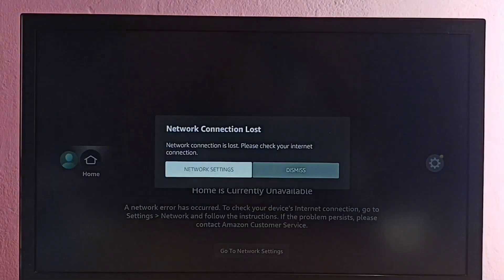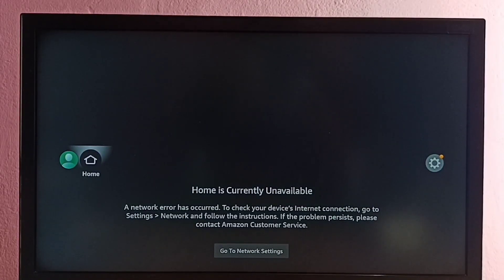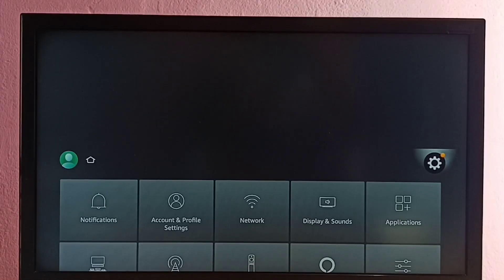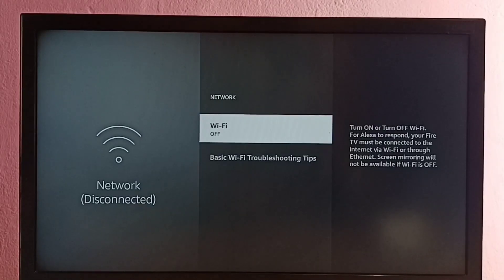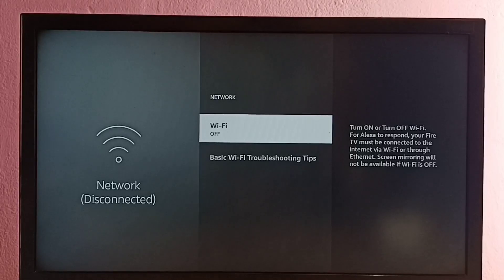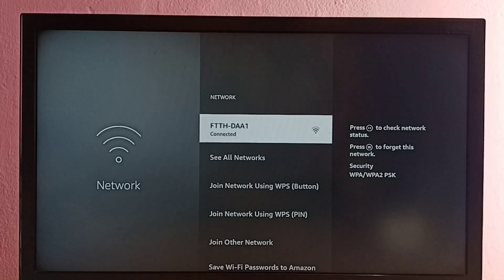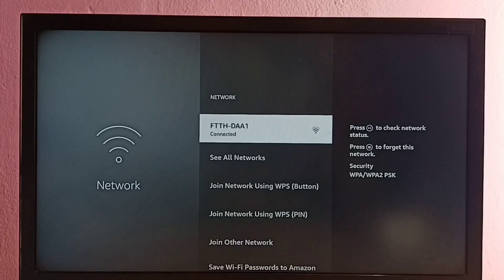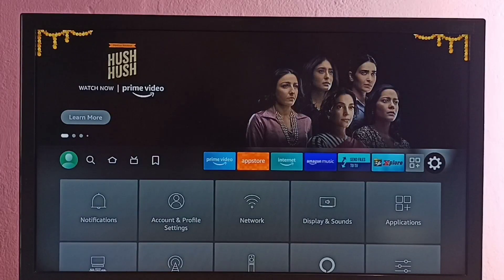Amazon Fire TV Stick Plus 4K | 4k Max : How to Fix Home is Currently Unavailable Error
firetv,
fire tv,
How to,
Fire TV Stick,
amazon,
TV Stick,
media stick,
android,
OTT,
ott platform amazon,
ott platform,